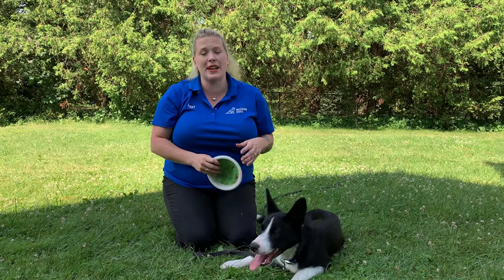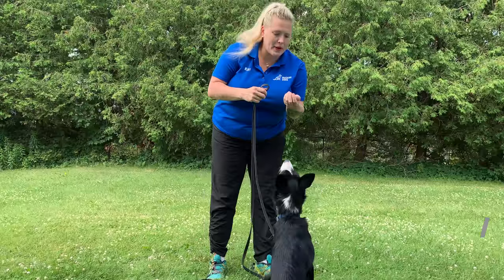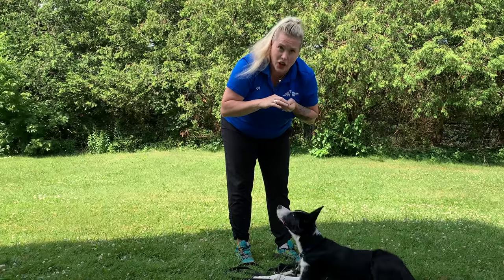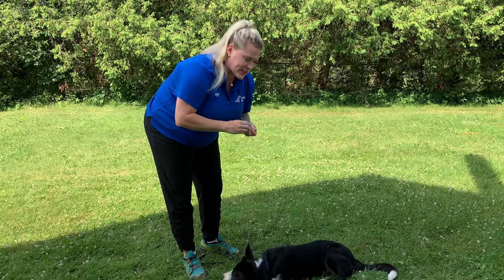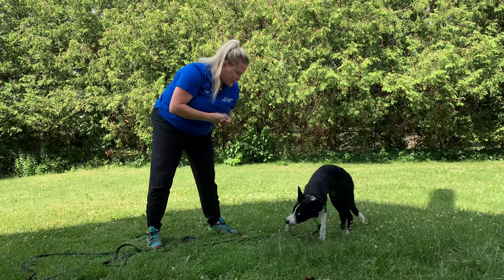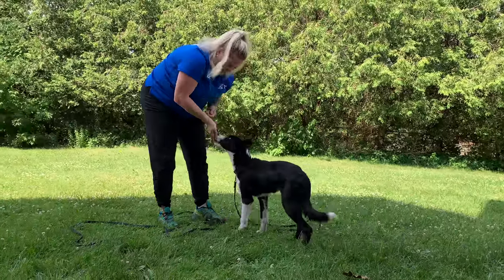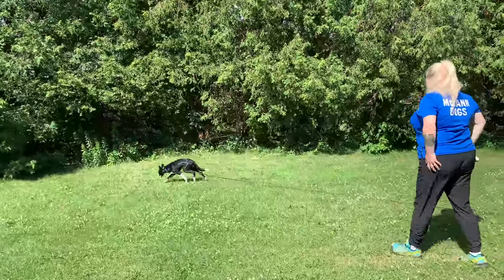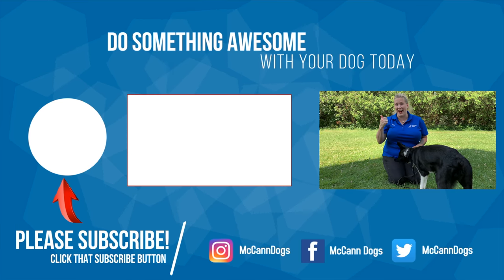Is Your Dog OUT OF CONTROL? Here’s How You Can Change That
In this video, Kayl will talk about how to get your dog under control. It is such an important part of your training, and a couple of these tips are often overlooked during training. Have you ever been in an open space, ready to leave, but your dog would rather do their own thing? Whether you are training a puppy, or you're training an adult dog, these 3 exercises will quickly teach your dog that it's valuable to allow you to take control of them. Having your dog under control will open up a world of opportunities for them, and YOU! Allowing you to do more with your dog and you'll be able to go more places with them, knowing that you can call them in if required.